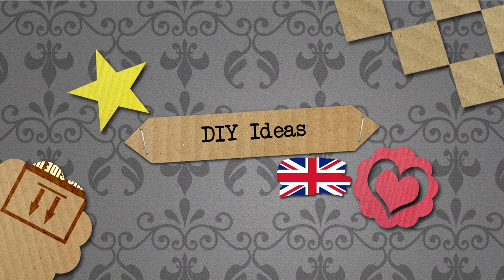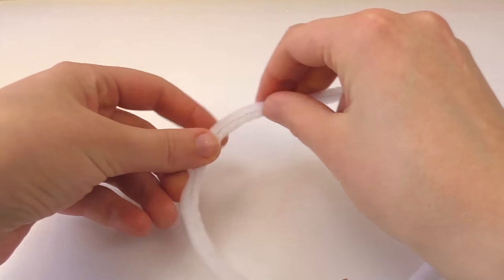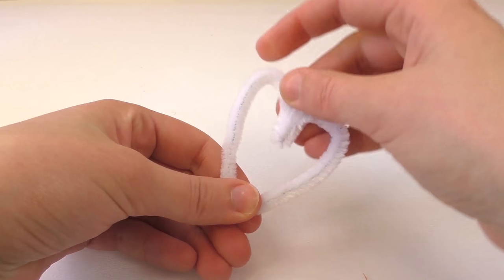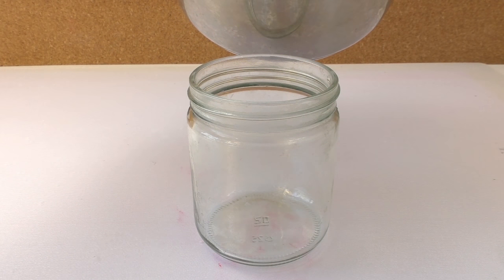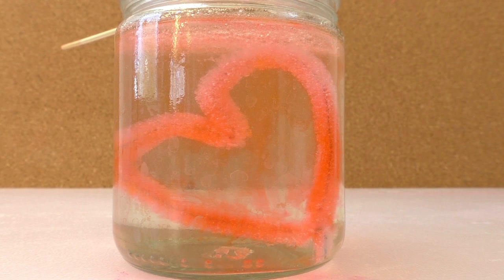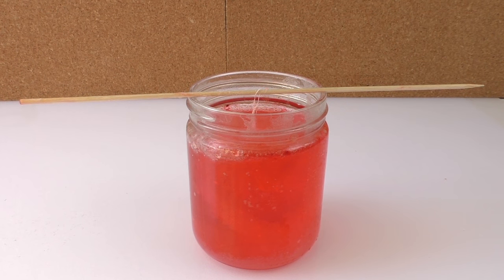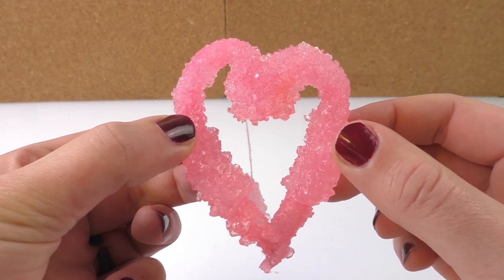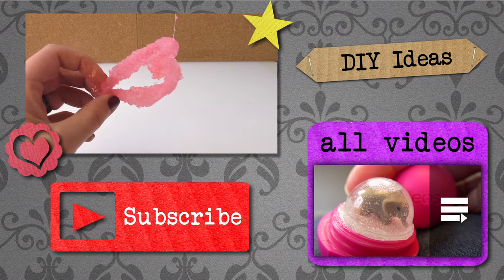Crystal Heart | Sugar crystal gift for Mother's Day | Hanging decorations